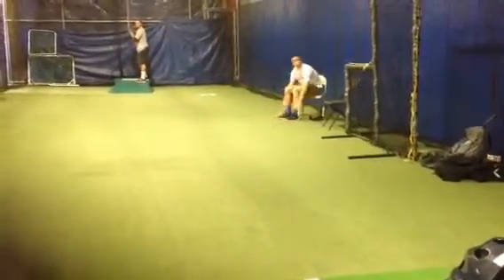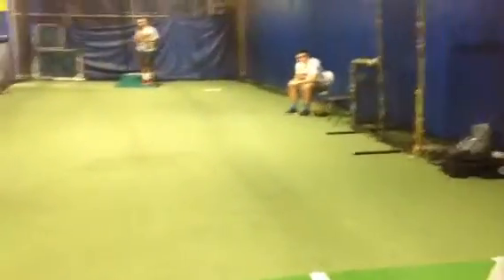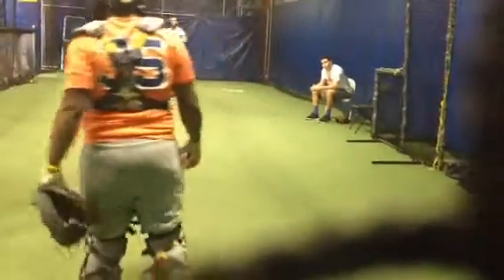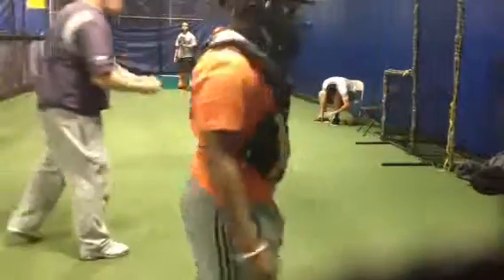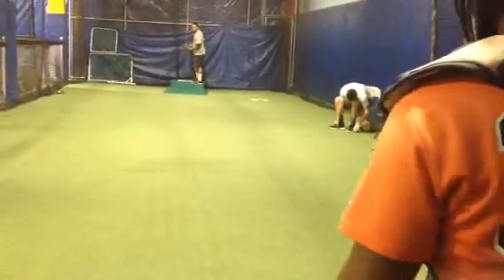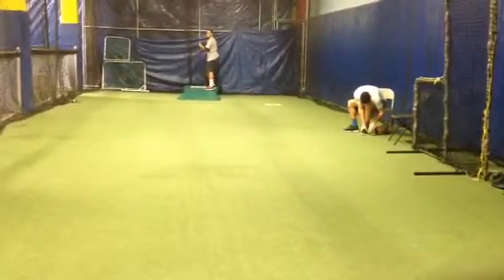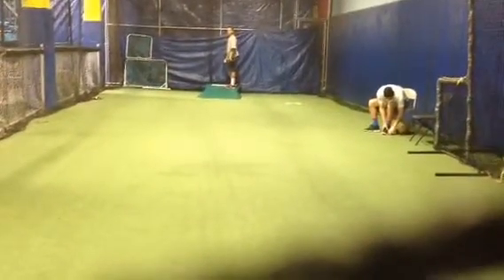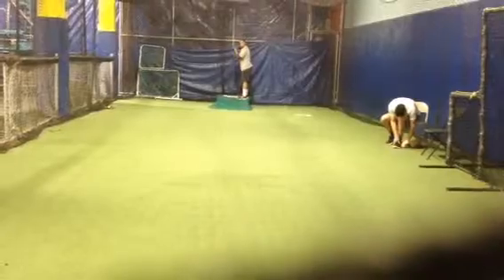Edwin Suarez working in bullpen@THE HARLEM BASEBALL HITTING ACADEMY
Ggggg